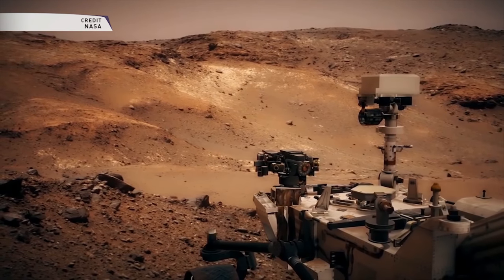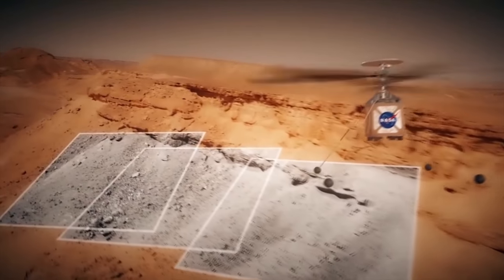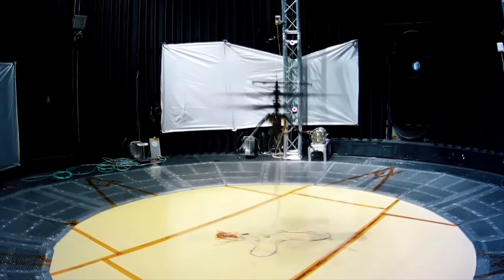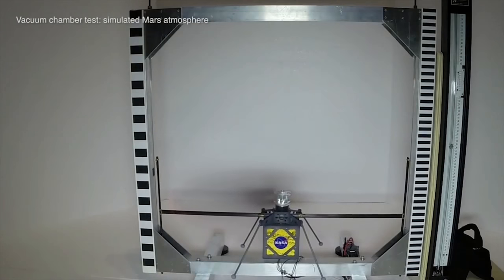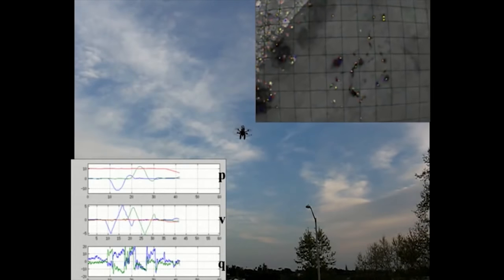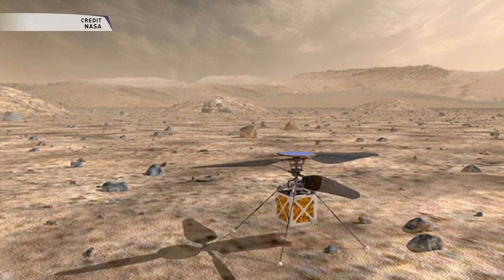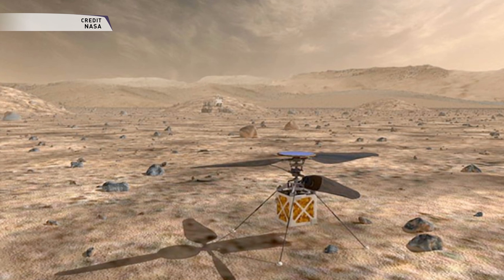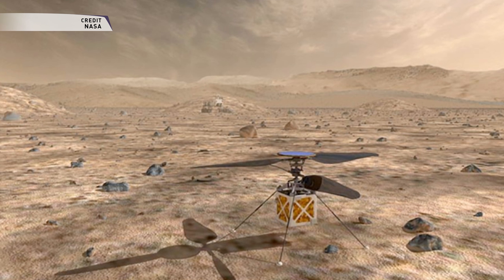SpacePod: NASA is sending a helicopter to Mars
It's official. NASA is sending a helicopter to Mars.A small one, and a robotic one, to compliment the Mars 2020 rover and collect more data. Not only will this vehicle demonstrate the viability and potential of heavier-than-air vehicles on the Red Planet, it will collect valuable science as well as some awesome imagery of the Mars 2020 rover.

Twitter.com/TMRO
Facebook.com/TMROTV
YouTube.com/TMRO
Reddit.com/r/tmro
Twitch.tv/TMRO
TMRO.tv

TMRO shows are crowd funded. If you like this episode consider contributing to help us to continue to improve. for funding levels, goals and all of our different rewards!